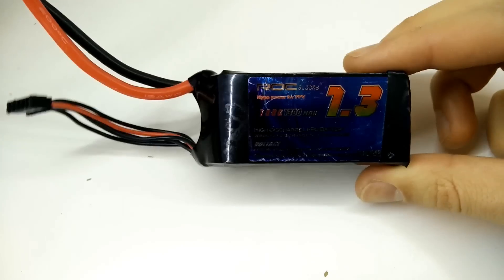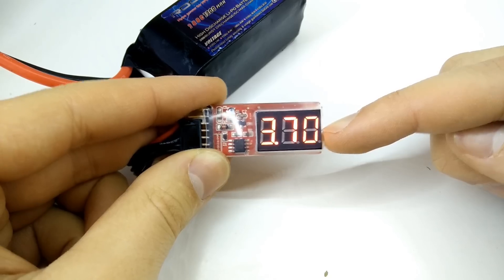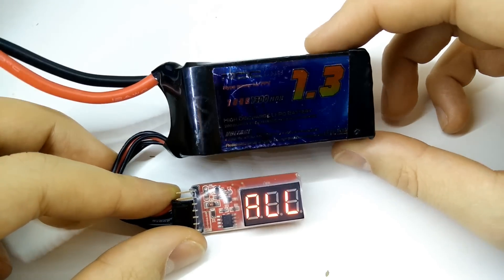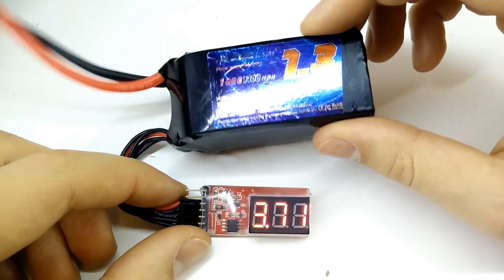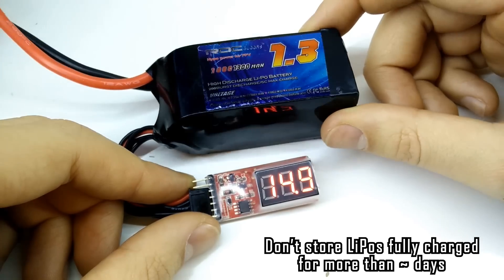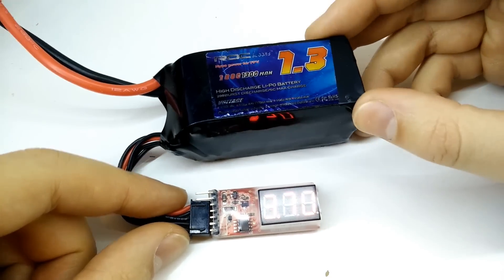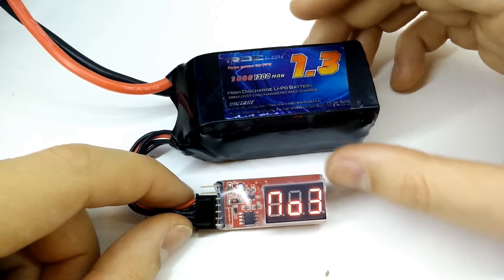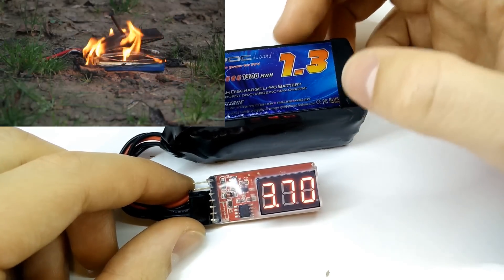DOUBLE Your Battery Life! - LiPo Care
Want to get access-only giveaways for $1, and tell me what videos to make next? Hit me up